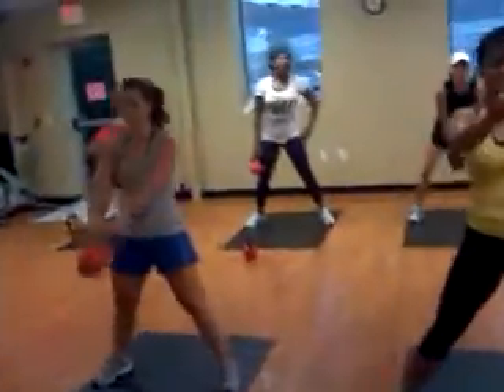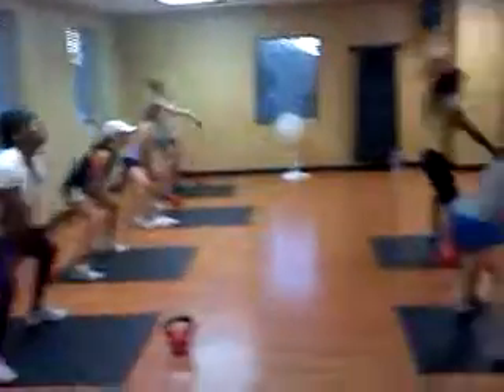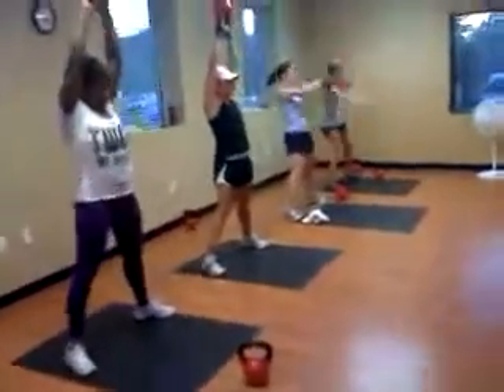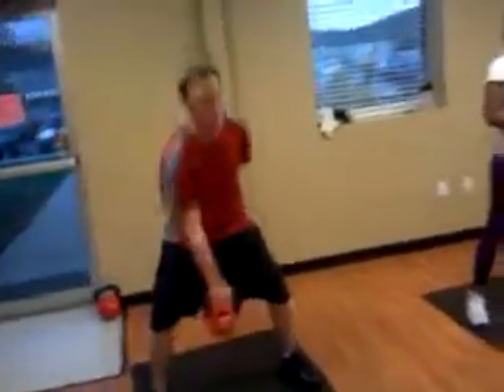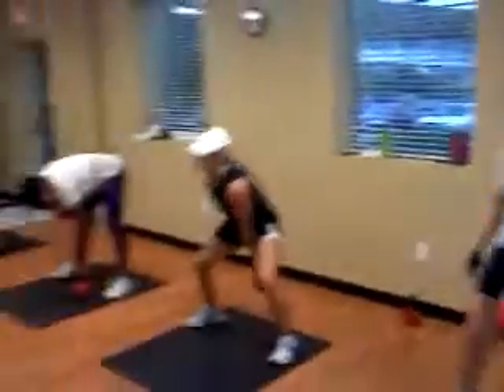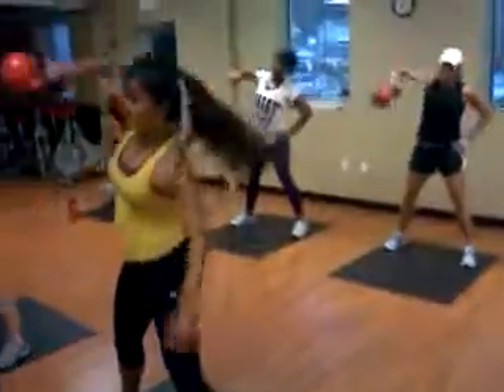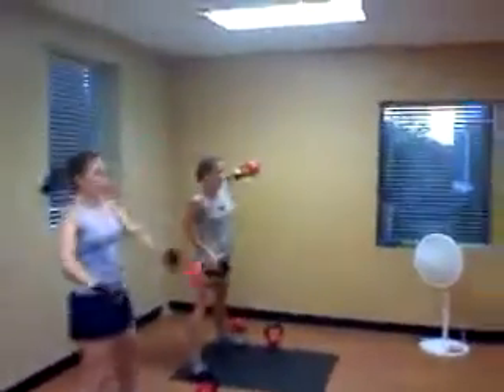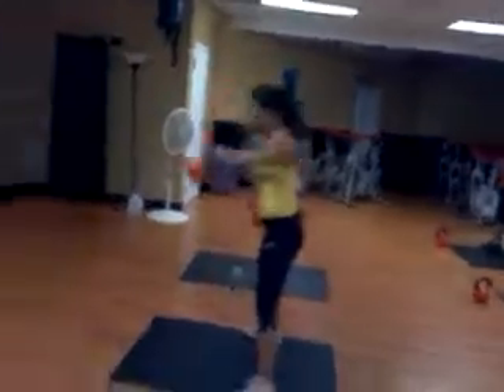Gold's Gym Kettlebell class part 2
30 seconds per exercise, as many reps as possible in that time.